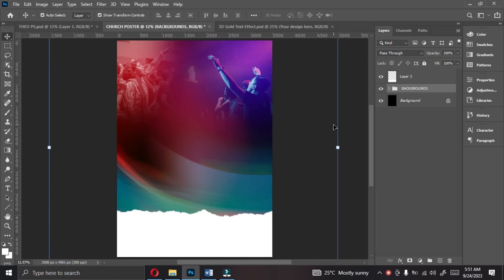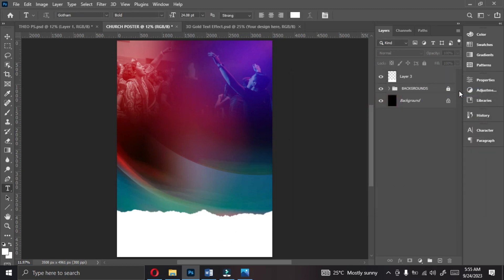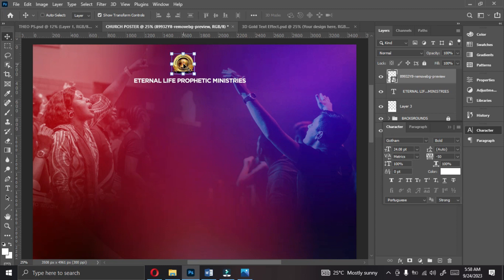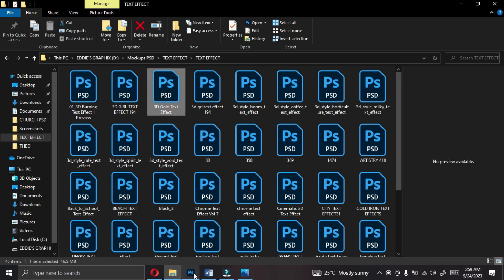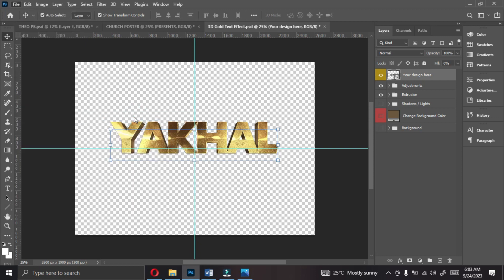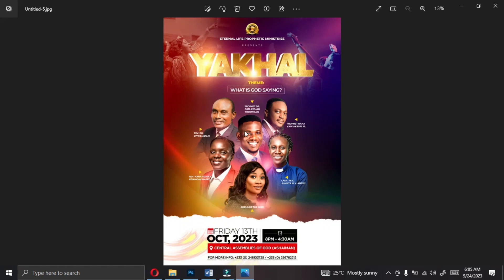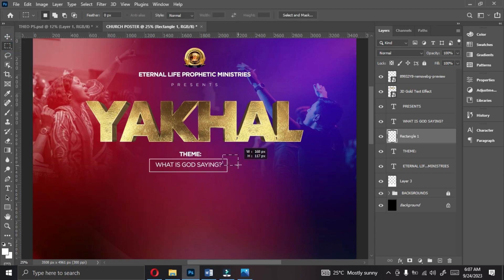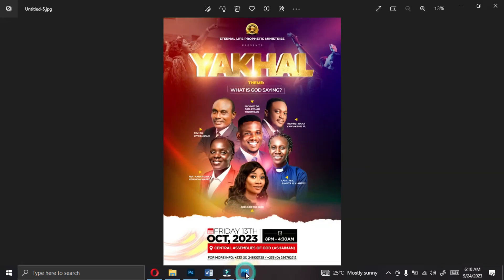How To Design Church Poster Using Photoshop | PART TWO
This is simple video on the PART TWO of Church Design Poster. If you have not watch the previous videos, a link is below to watch the playlist.